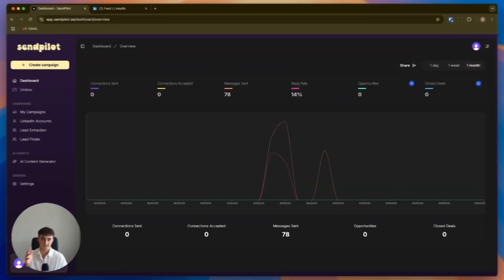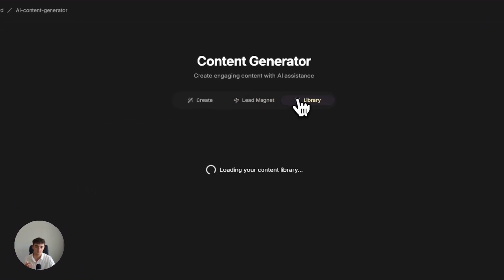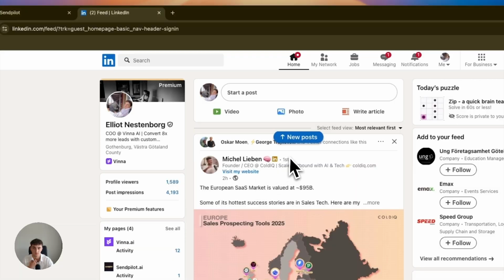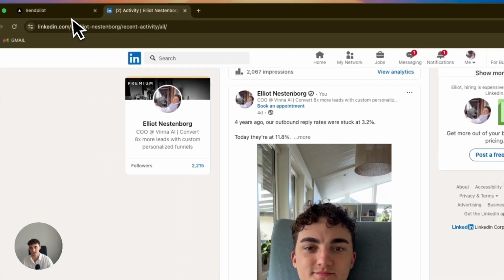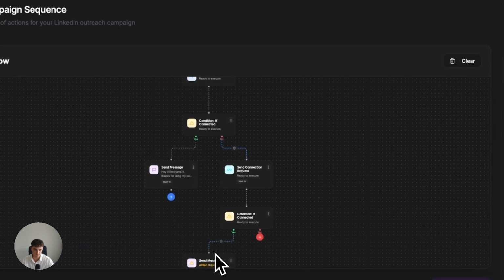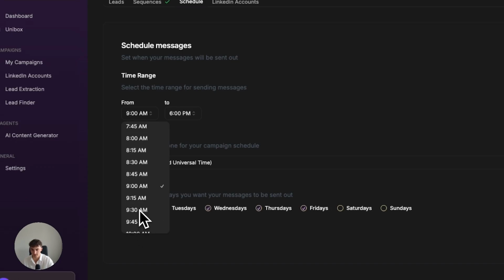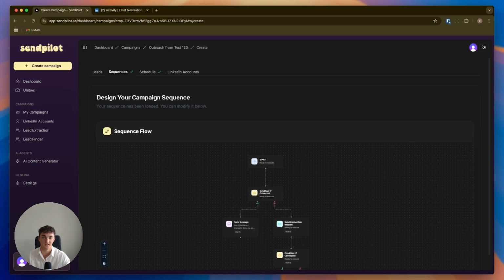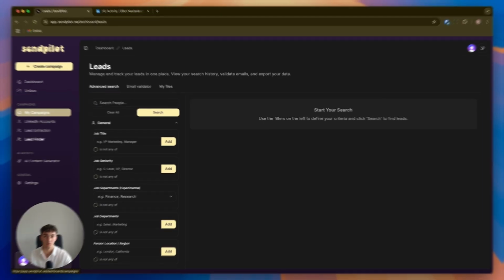LinkedIn Inbound Marketing Guide for Beginners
Here's a super quick guide to getting started with LinkedIn organic marketing, how to generate posts and automatically reach out to engagements on your posts. The simplest and fastest way to get started with LinkedIn Inbound Marketing using only ONE platform.

In this LinkedIn inbound guide, I’ll show you how to start generating leads in just 9 minutes. No ads, no fluff. Perfect for beginners looking to turn their profile into a magnet for inbound opportunities. Get started with this step-by-step LinkedIn inbound strategy for 2025 and grow faster.

Intro - 00:00
Only Software You Need - 00:31
Content Generator - 01:22
Lead Magnet - 02:41
Lead Extraction - 04:11
Create Campaign - 04:51
Schedule Message - 06:31
Set Limit - 06:59
Summary - 07:21
Inbox - 08:01
Dashboard - 08:20
Lead Finder - 08:49
Link in Description - 09:02

ABOUT ME
Wassuuup! I’m Elliot Nestenborg, I specialize in lead generation through outbound and inbound marketing.

I ran a cold email agency for over 3 years and averaged a 3.8% positive reply rate across hundreds of campaigns and millions of leads.

I am the SaaS founder of one, soon to be, two, successful software companies in the marketing space.

RECOMMENDED VIDEOS
If you enjoyed this video, I invite you to watch the following:

9-Minutes LinkedIn Inbound Marketing Guide for Beginners